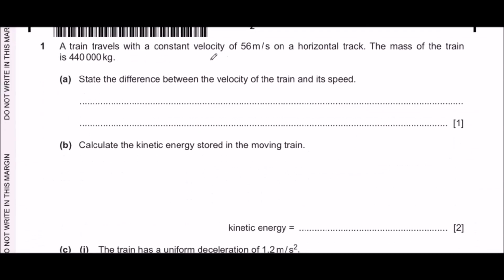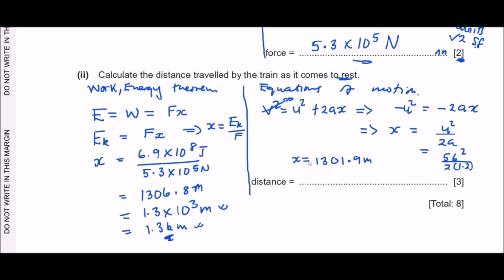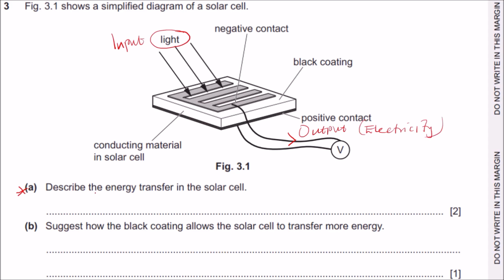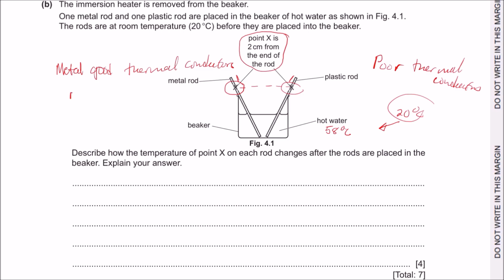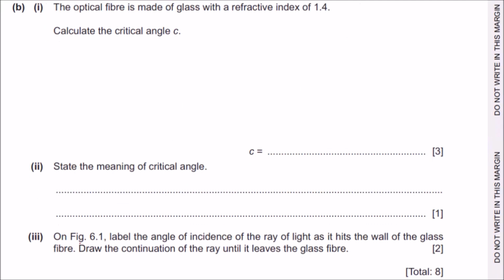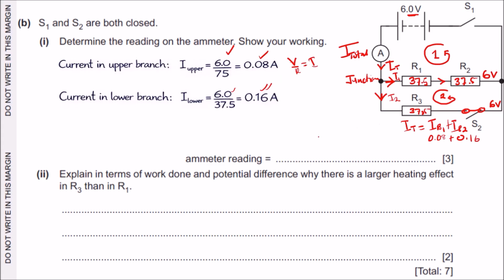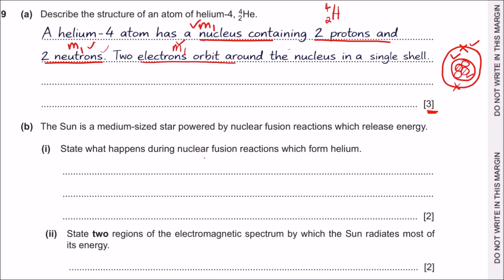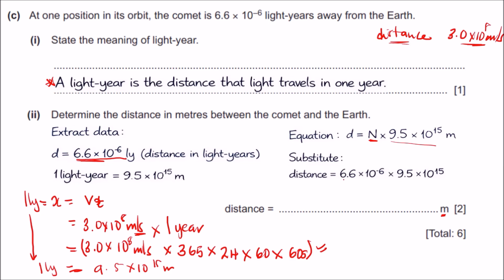IGCSE Physics 2025 Paper 41 - FULL WALKTHROUGH 🔥🔥| Step-by-Step Solutions + Examiner Tips🔥🔥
Most students lost marks in calculation accuracy and explanation structure — we fix that in this video.

In this video, we go through the October/November 2025 IGCSE Physics 0625 Paper 41 step-by-step.
  ✔️ Common student misconceptions.
  ✔️ Examiner marking guidelines.
  ✔️ How to structure answers for maximum marks.
  ✔️ Where students typically lose marks.

This detailed walkthrough will help you understand how to think like an examiner and write answers that score. This is not just solutions — this is strategy.